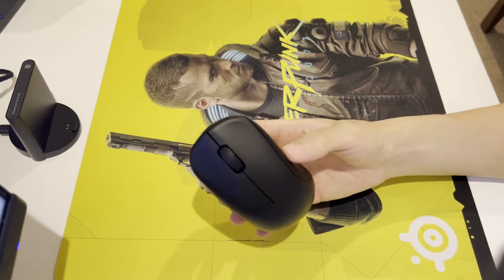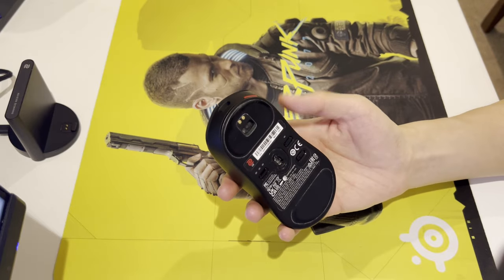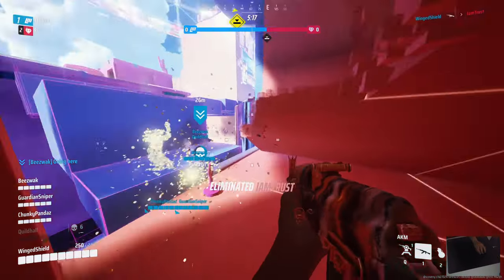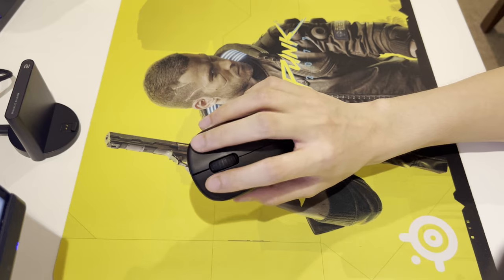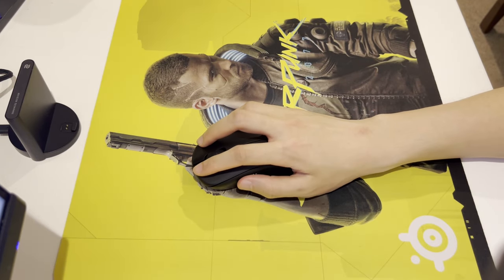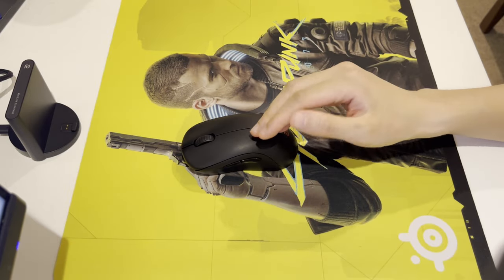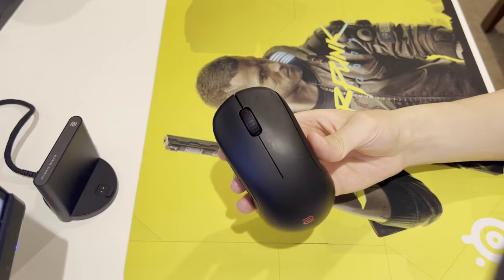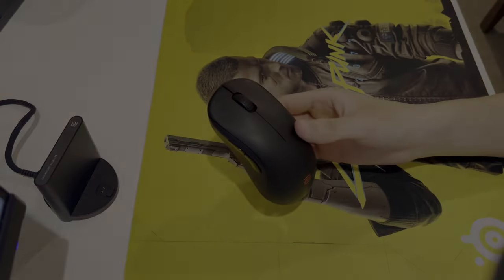Zowie U2 is solid however...| U2 Review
Although objectively this mouse is very high quality, I just can't get used to the shape

00:00 - intro
00:15 - shape
02:34 - coating
03:11 - main clicks
03:58 - side buttons
04:23 - scroll wheel
04:52 - skates
05:18 - wireless & battery
06:29 - who is it for?
06:51 - short outro